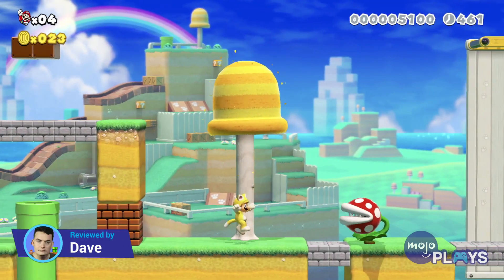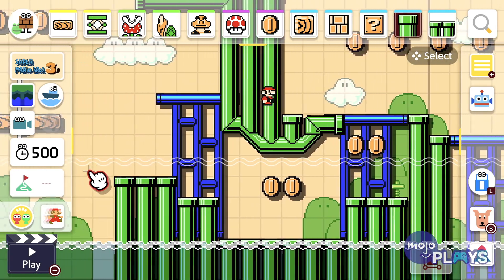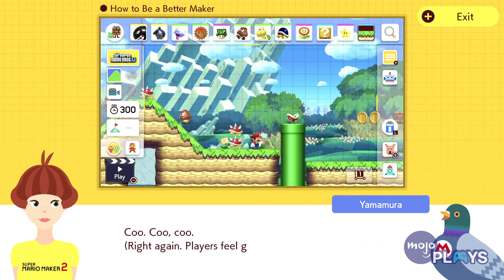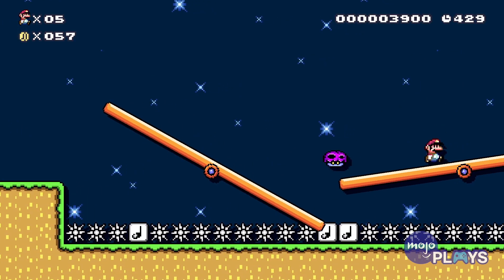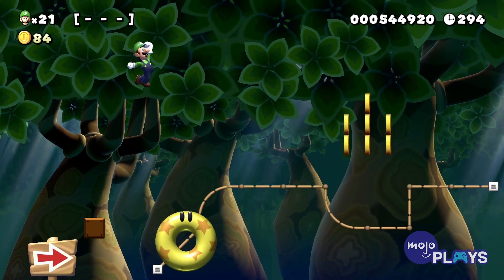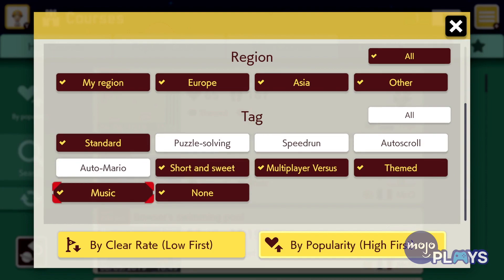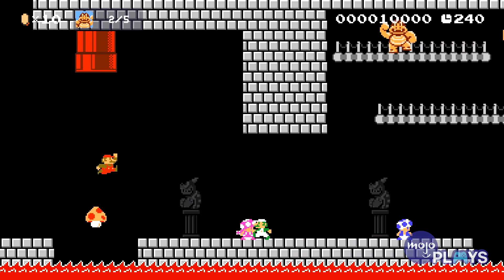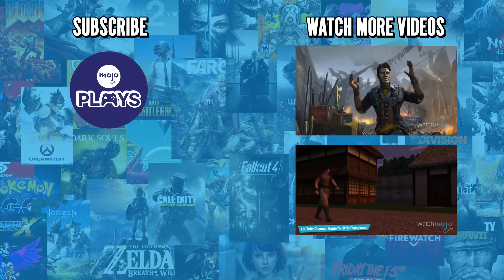Super Mario Maker 2 Review - Building a Better Mario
Super Mario Maker 2 has finally launched on the Nintendo Switch. But it's more than a simple port or deluxe edition, Mario Maker 2 is a full fledged sequel.

Got ideas? Great, give them to us NOW @